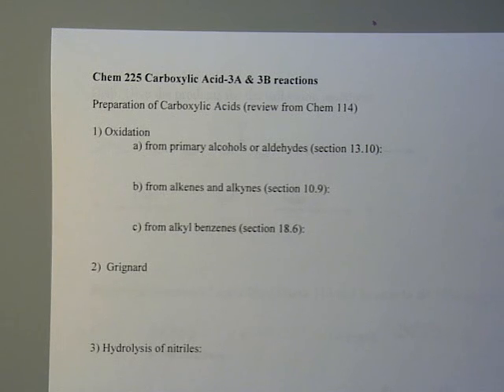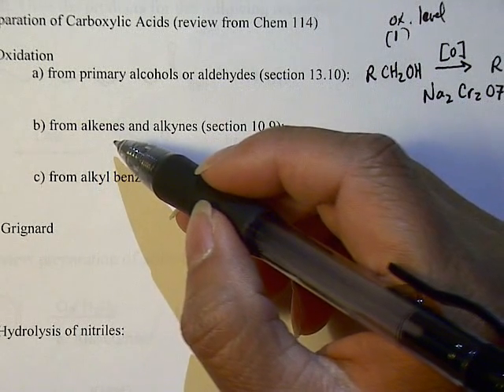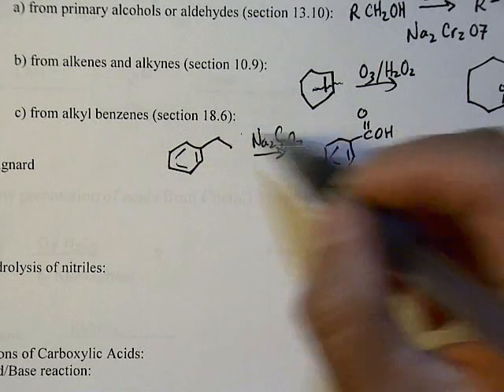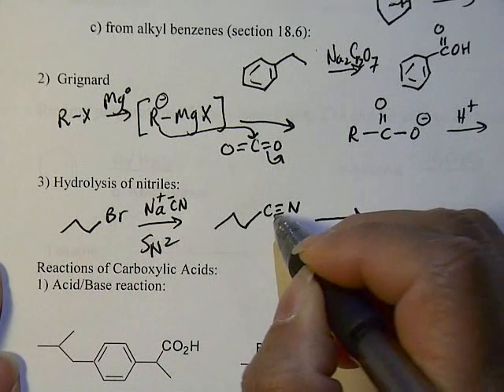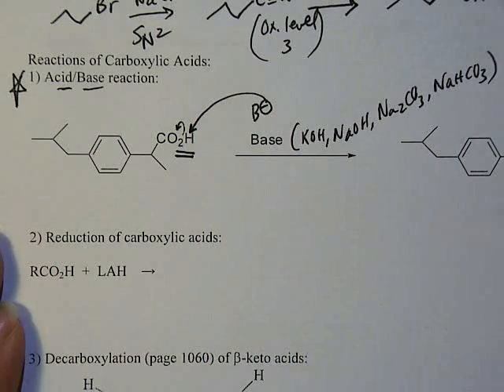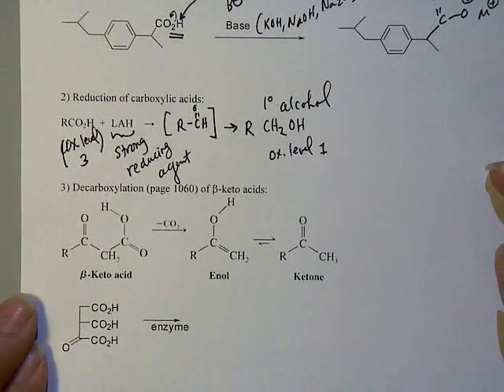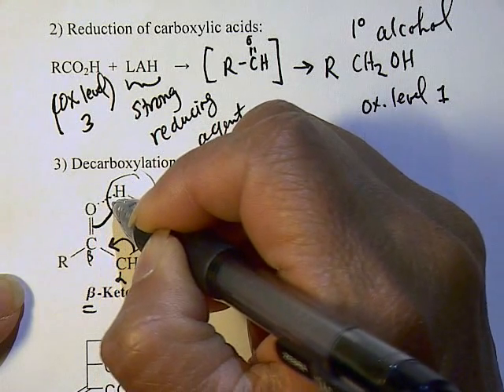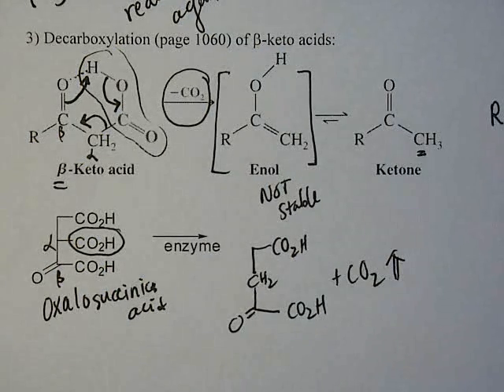chem 225 carboxylic acid 3A reactions